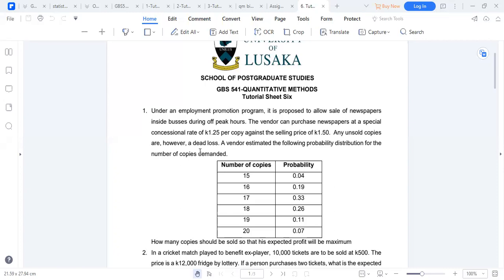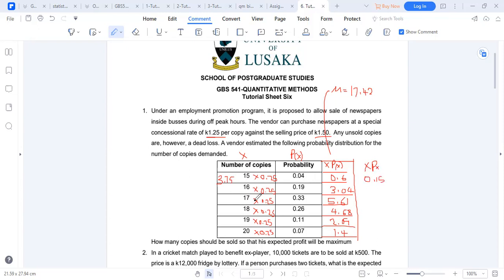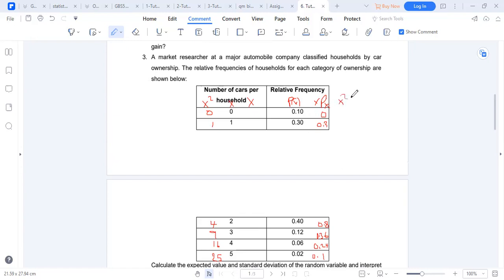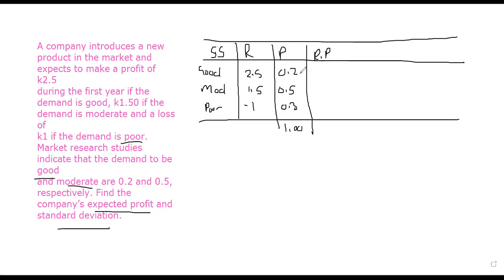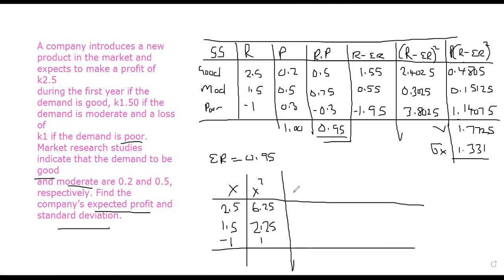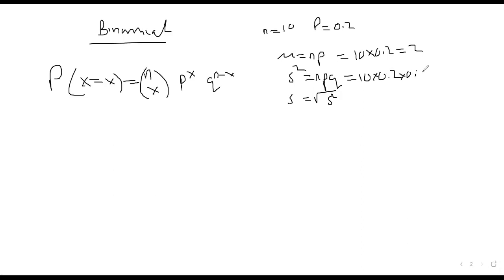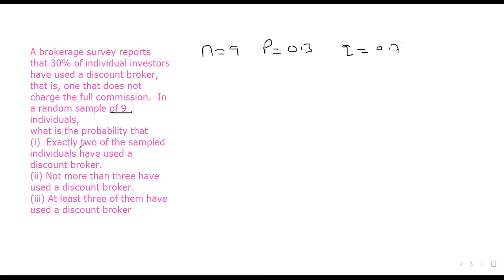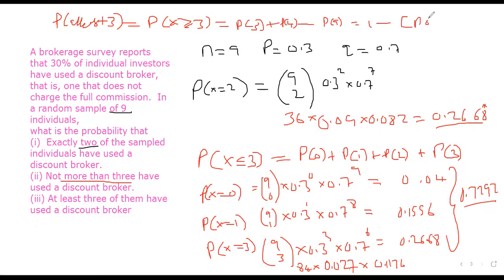T6 RANDOM VARABLES